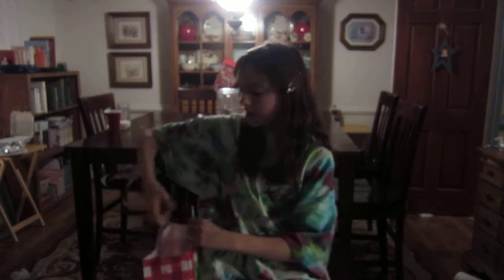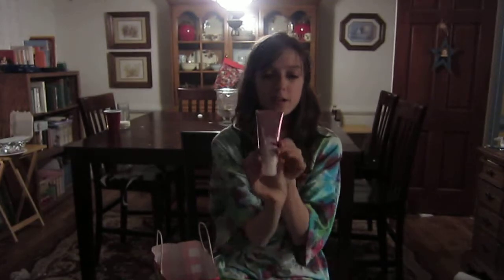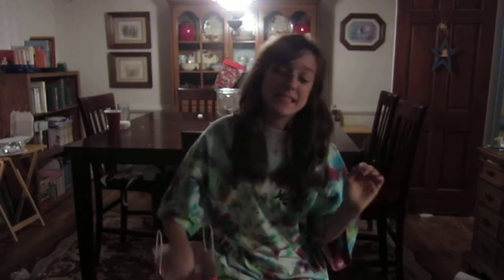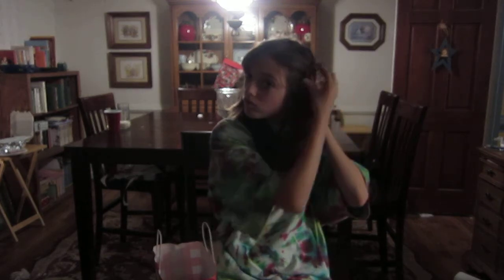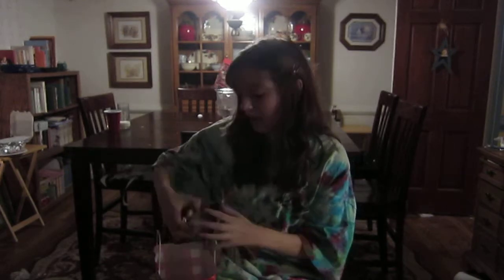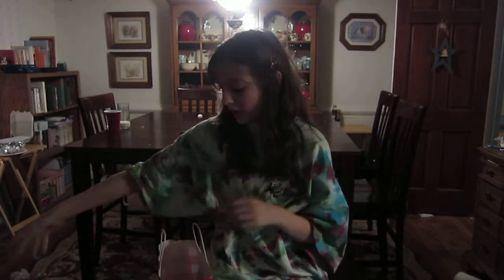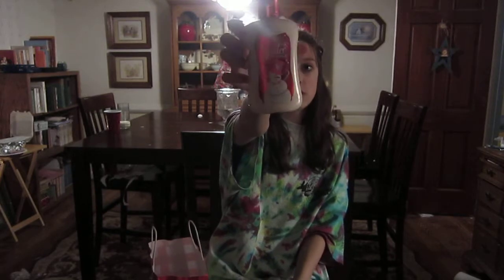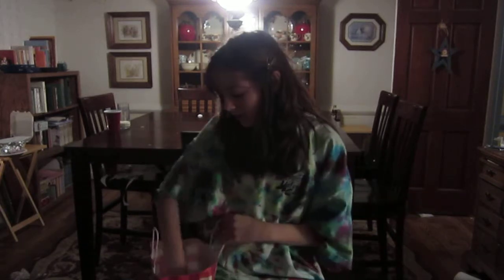christmasland-bath and body works winter haul!!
i am verry sorry for the last video i hope this one is better!!